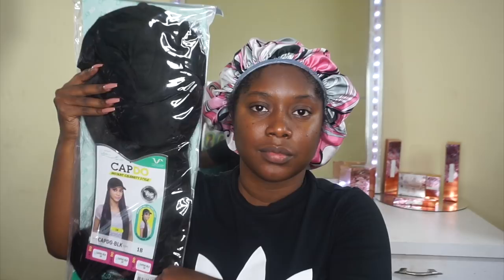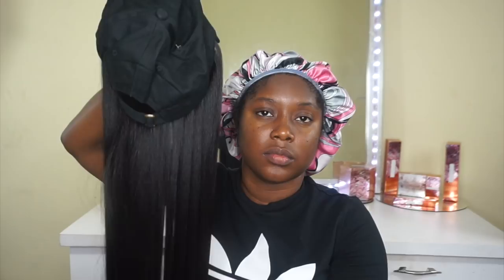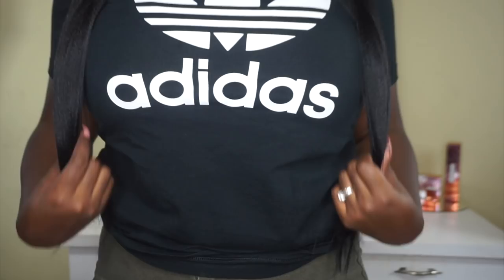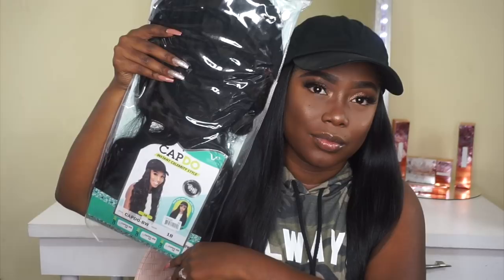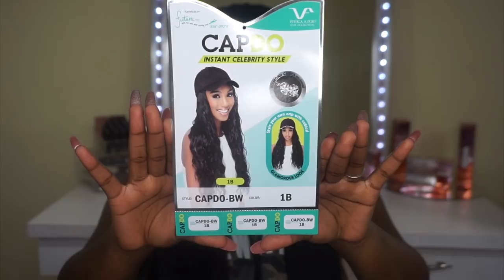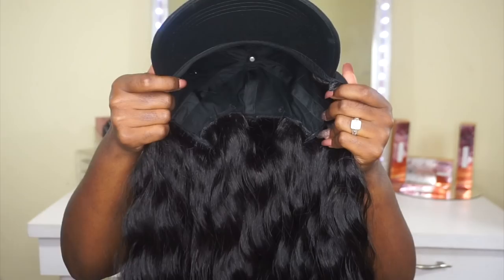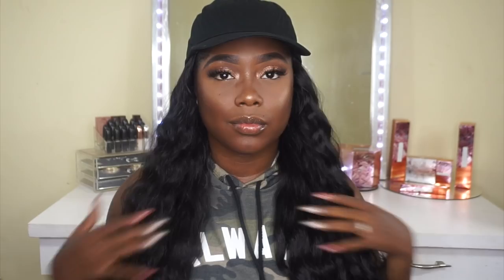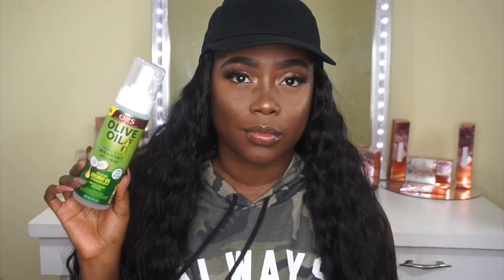Easy Slay On The Go! Wig Hat Only $20 | SAMSBEAUTY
Links to units:
Capdo body wave :